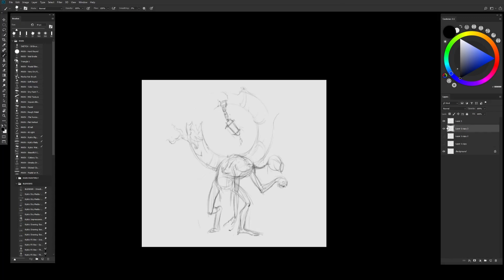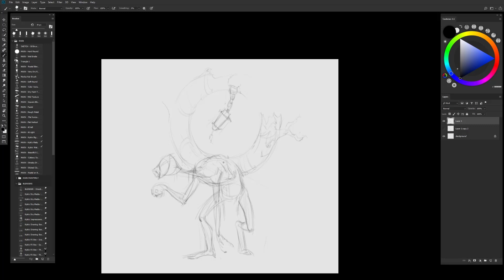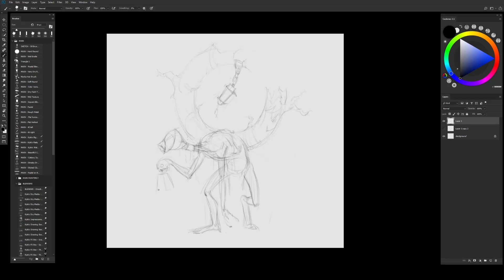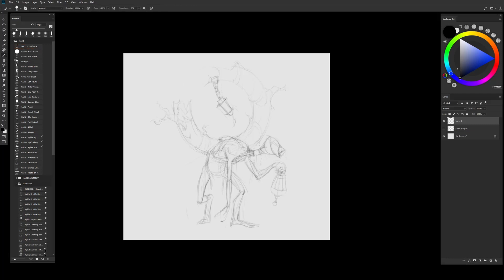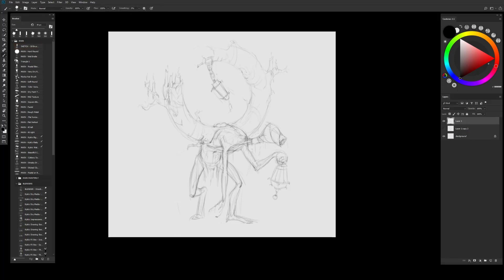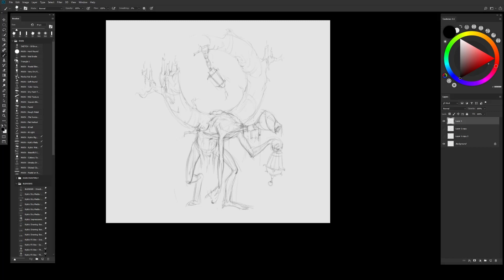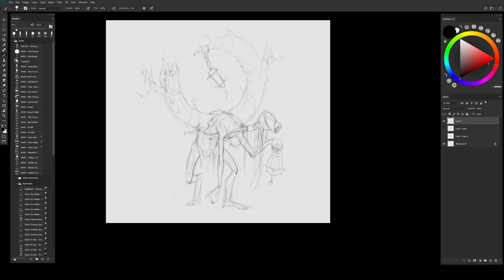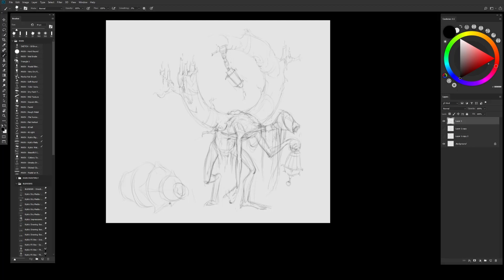Is YOUR ART Good Enough For The PUBLIC?